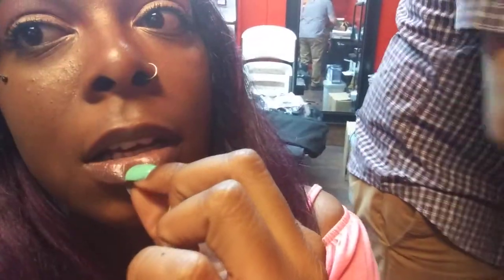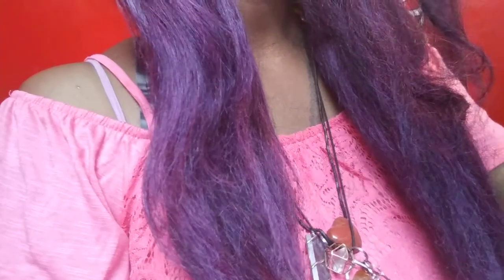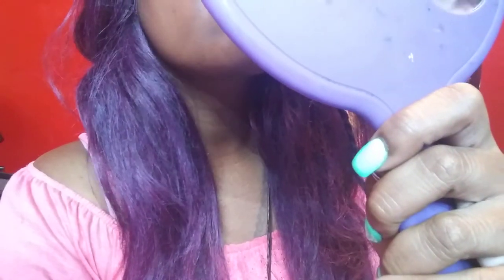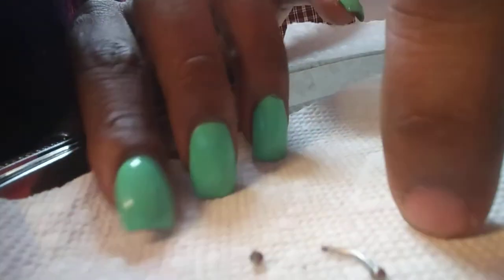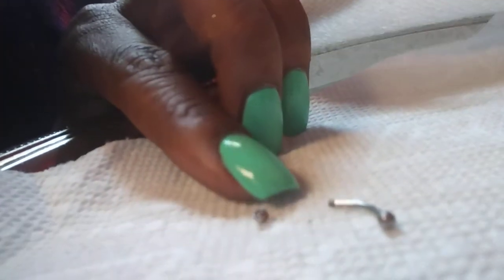I got my lip pierced today :)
Hey yall come with me to get my lip pierced! It didn't hurt as bad as i thought it would.